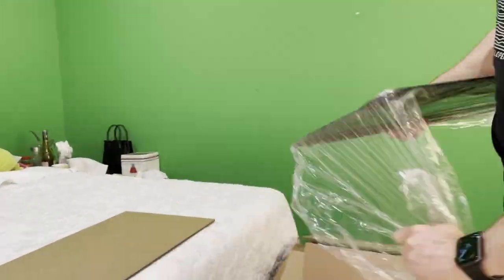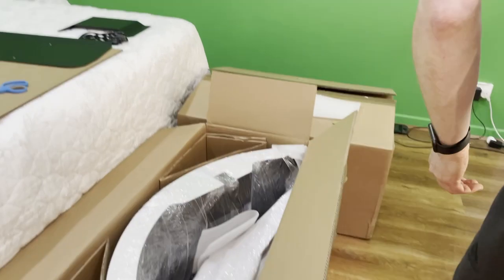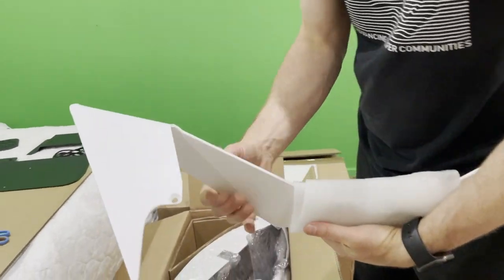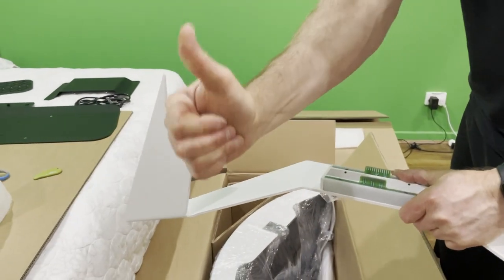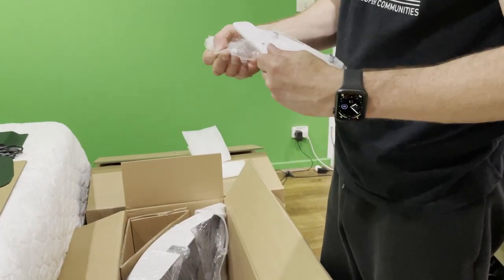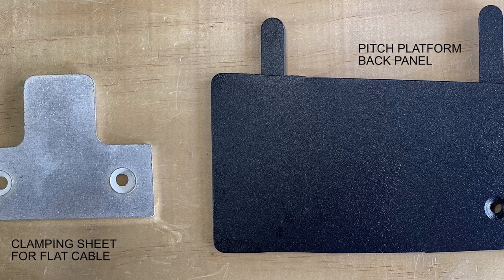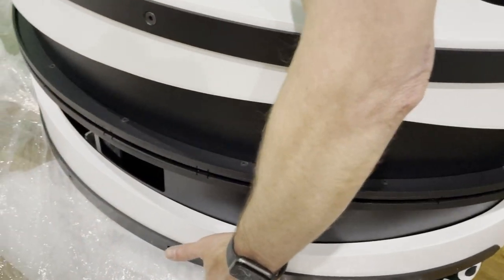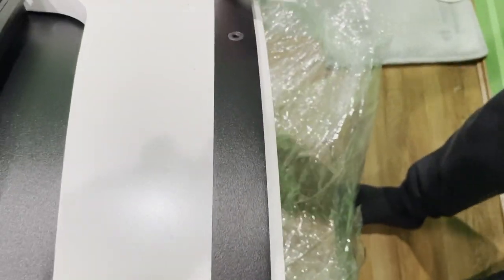Yaw 2 Motion Simulator Unboxing: Pitch Box (NR2)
PLEASE LEAVE A 👍 IF YOU ENJOYED!

Unboxing of the Yaw 2 Motion Simulator Pitch Box (NR2), this is YawVR's improved packaging method.